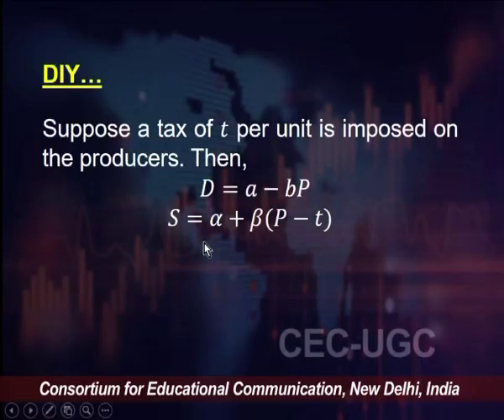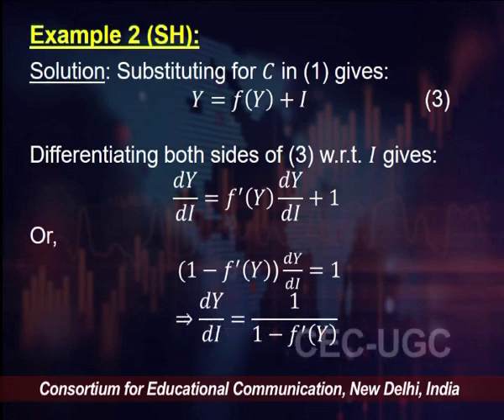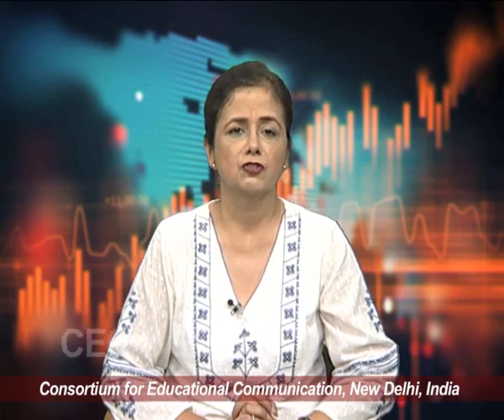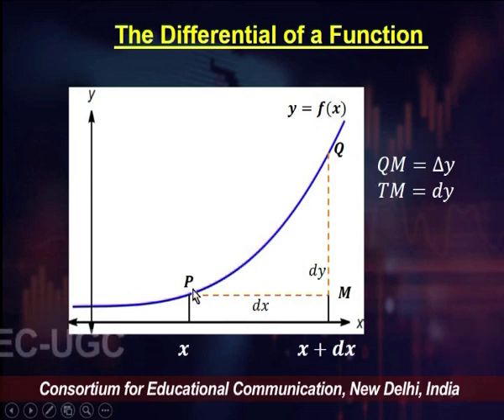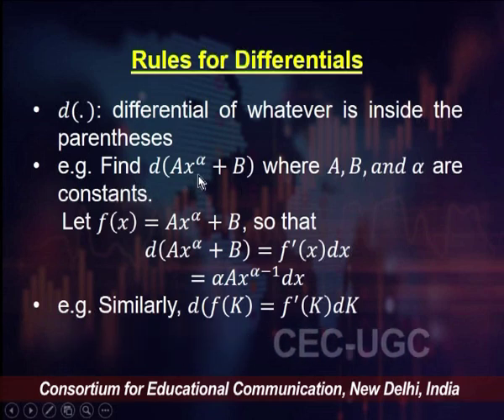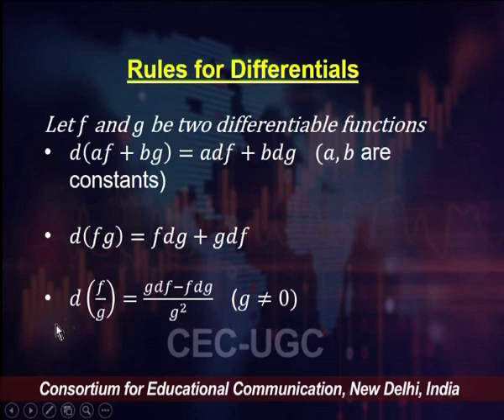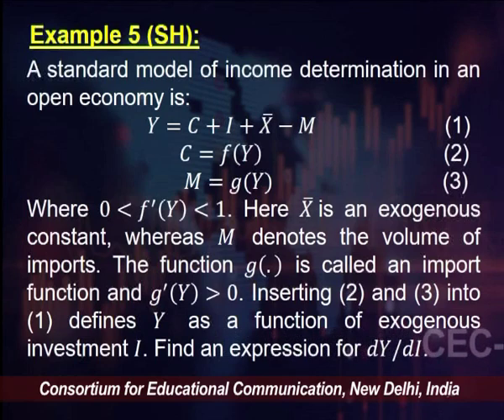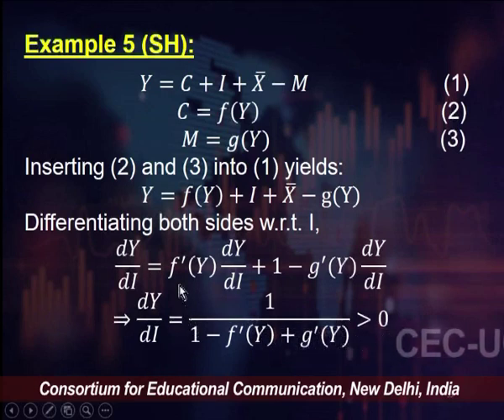Implicit Differentiation - IV : Economic Applications and Total Differentials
This Lecture talks about Implicit Differentiation - IV : Economic Applications and Total Differentials.